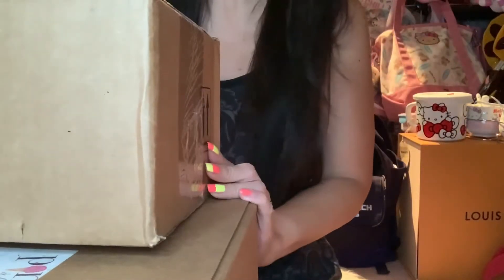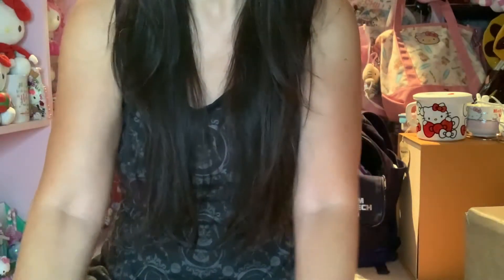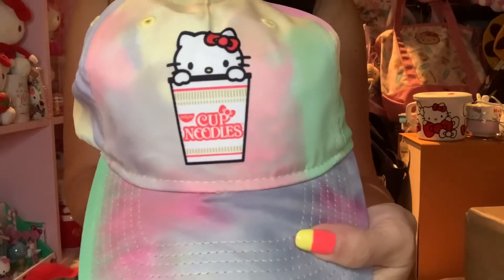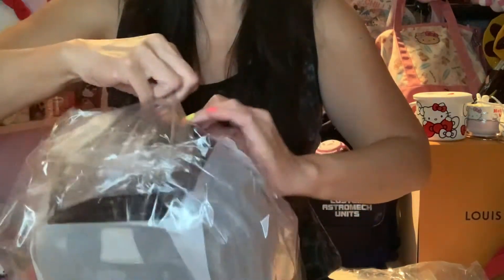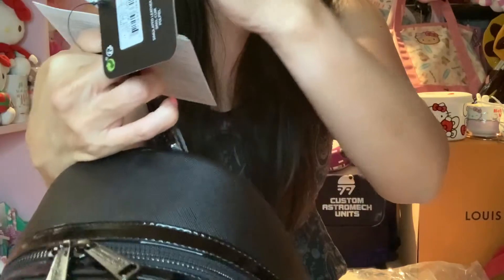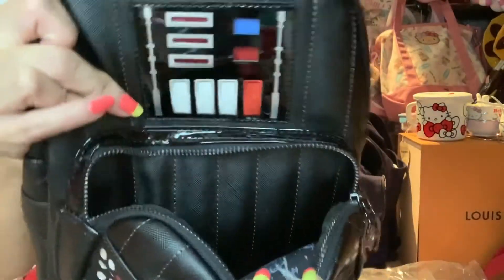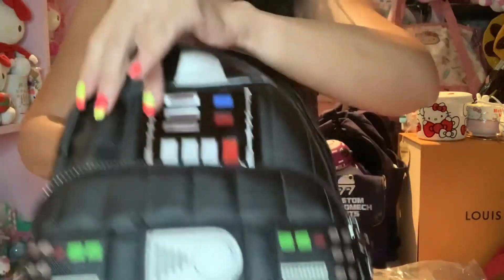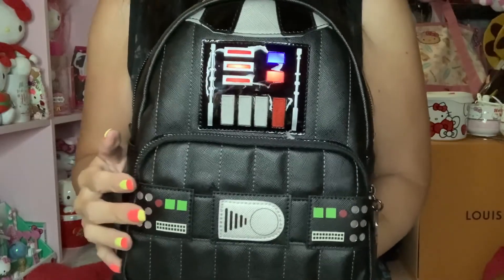Mini Hello Kitty and Loungefly Backpack Unboxing